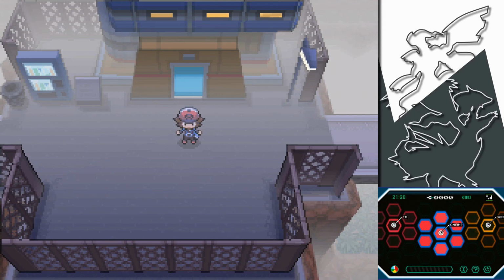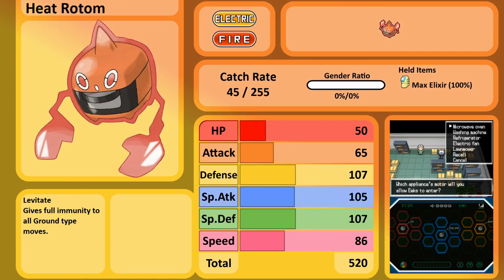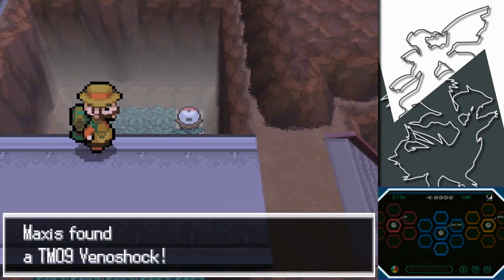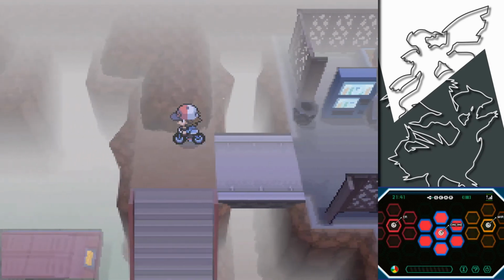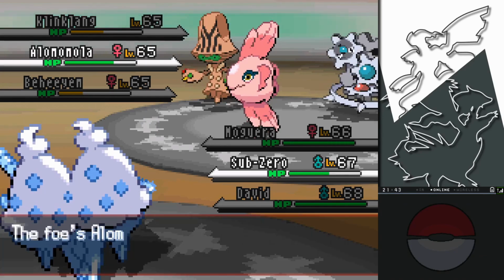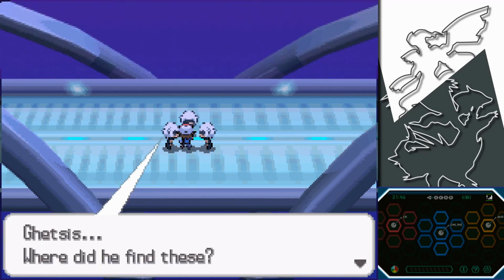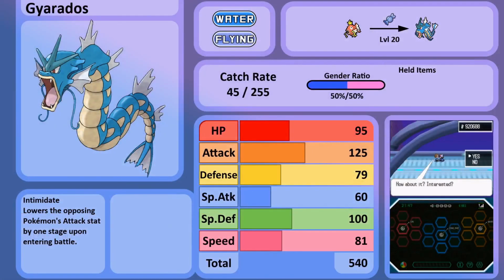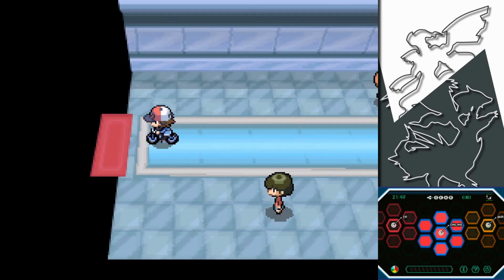Pokemon Black and White Episode 63: Round Trip Completion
We finally did it, finished the lap around Unova now that we've cleared the game. But things are far from finished.